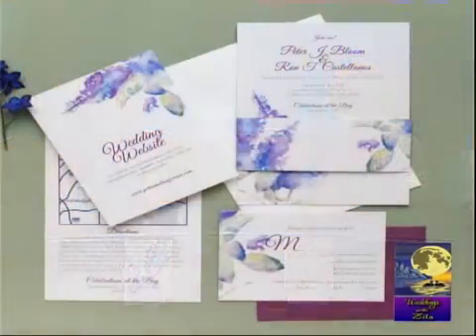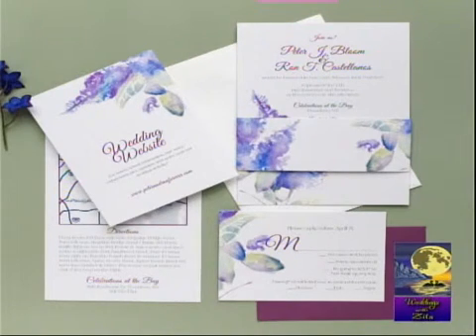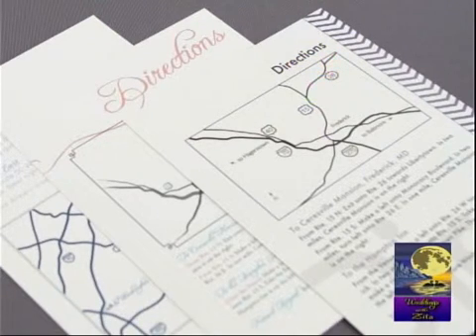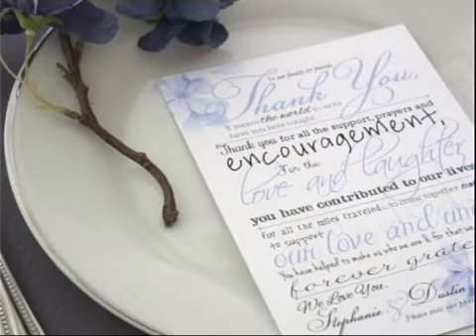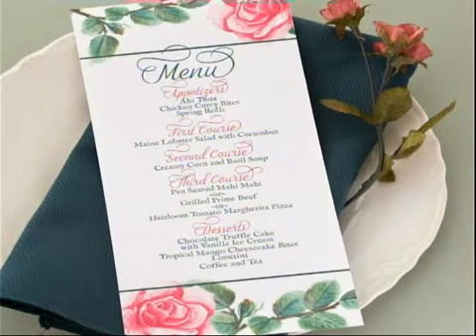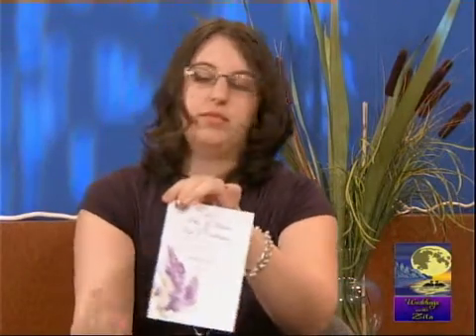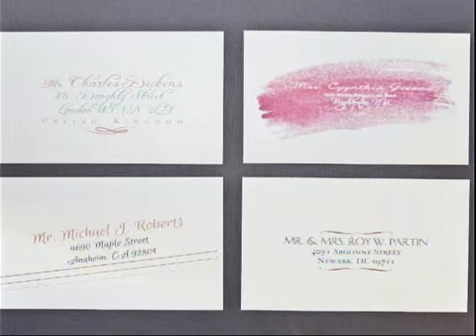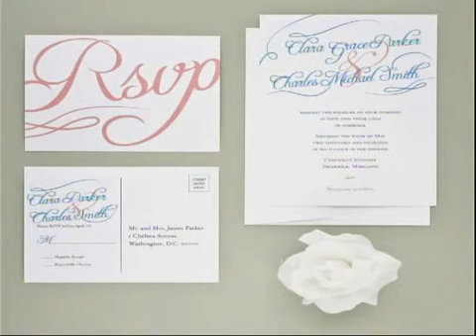Weddings with Zita #10 - Stationer Ashleigh Pritchard of CharmCat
CT graphic designer Ashleigh Pritchard of CharmCat.net talks about the latest in wedding stationery and includes tips for the DIY couple.